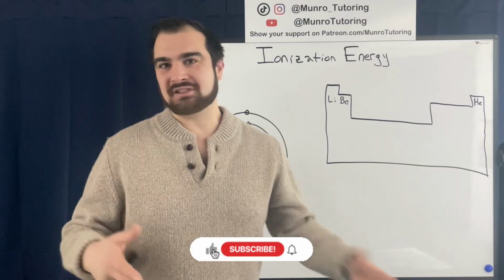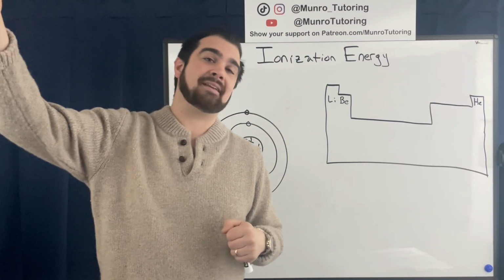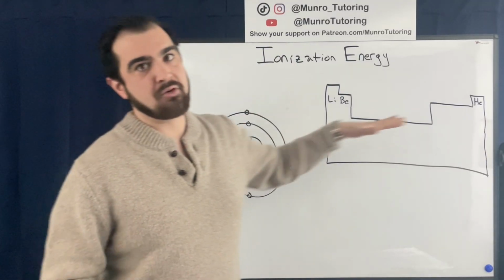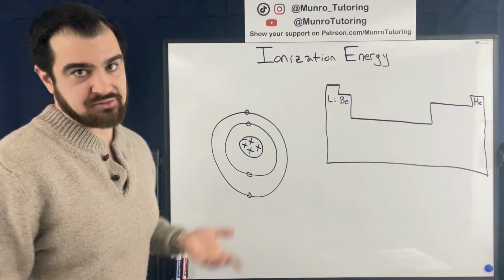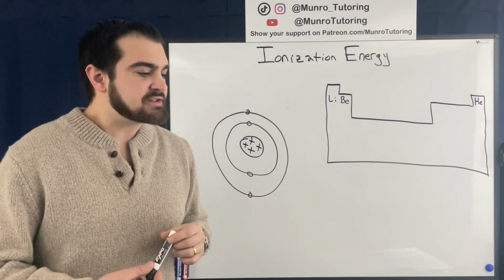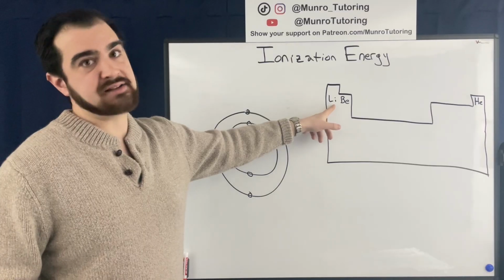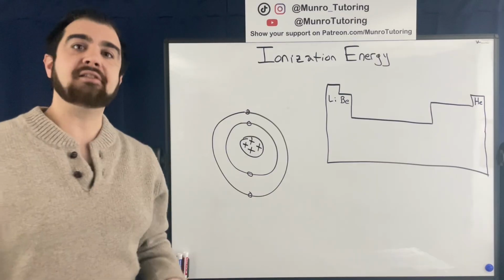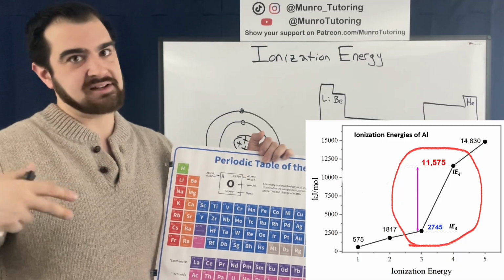Periodic Trends: Ionization Energy Explained | Chemistry Lesson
Ionization energy is the third periodic trend in my series after atomic radius and ionic radius.
Going forward will be electron affinity and electronegativity.

This material is helpful for college and high school general chemistry students.